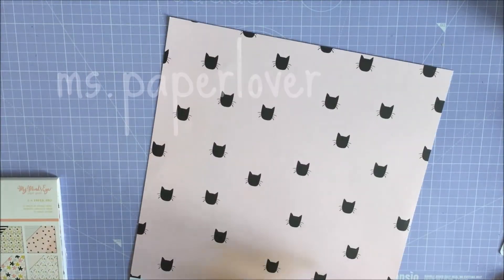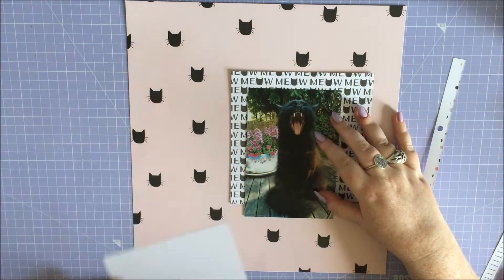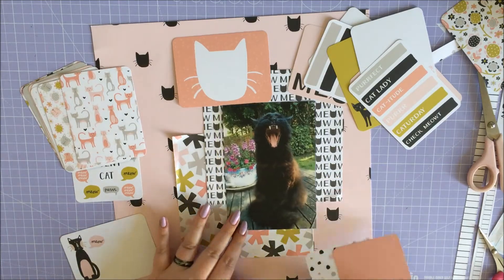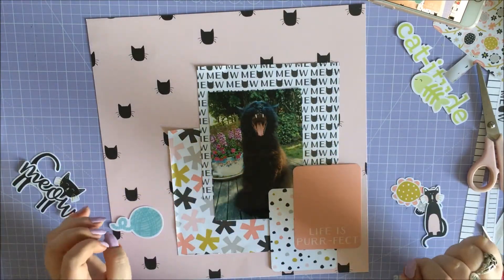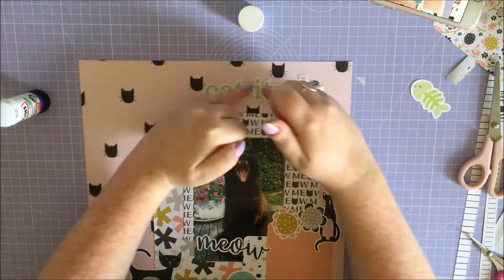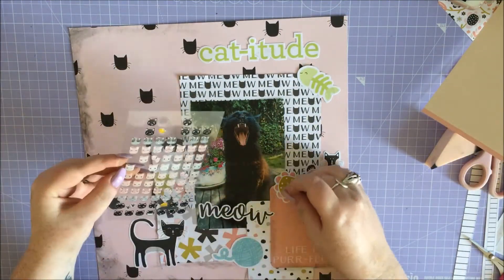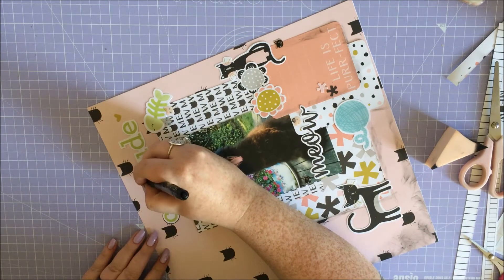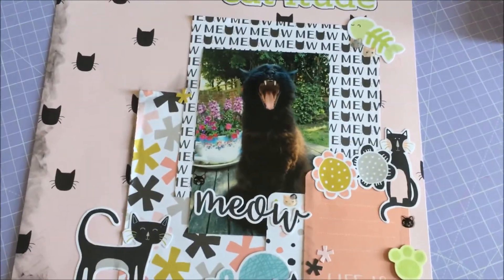SCRAPBOOK PROCESS | 4 | 'Cat-titude' / 'Meow'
But it's available from any other scrapbook brand stockists too :D